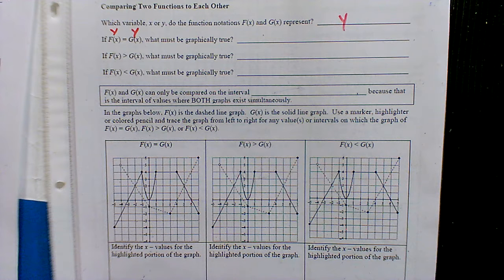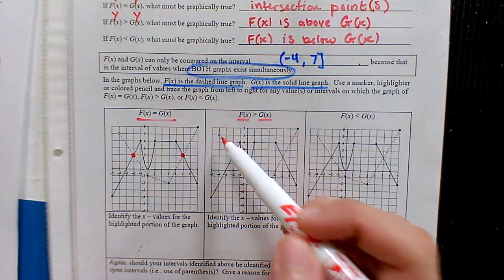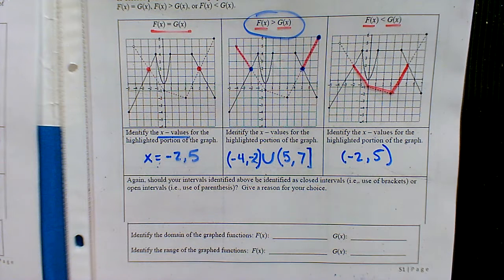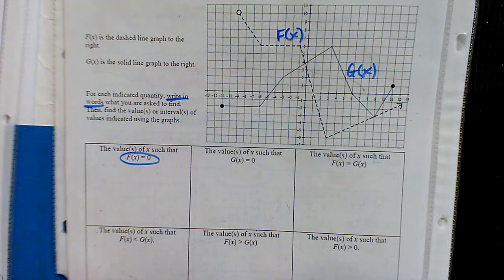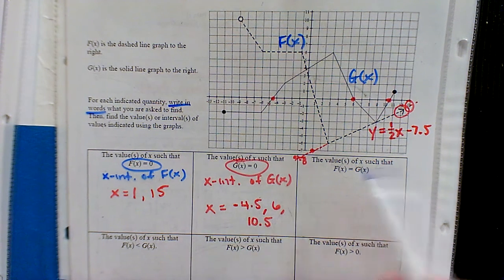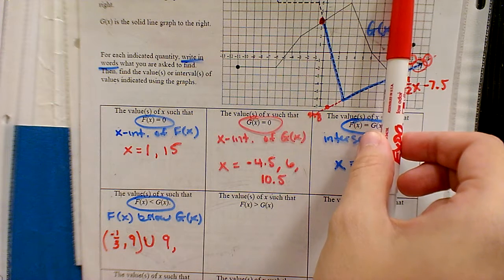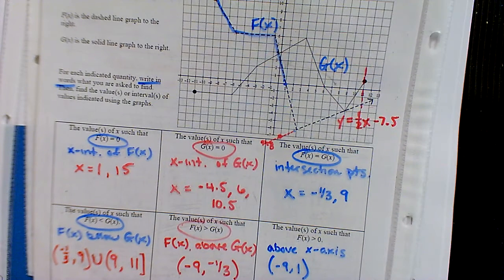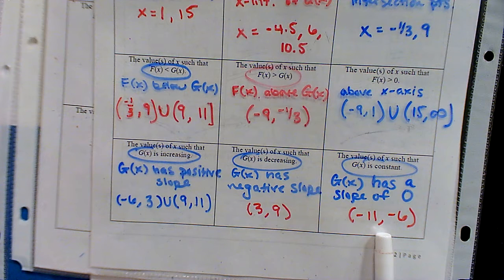Pg 51 52 Video